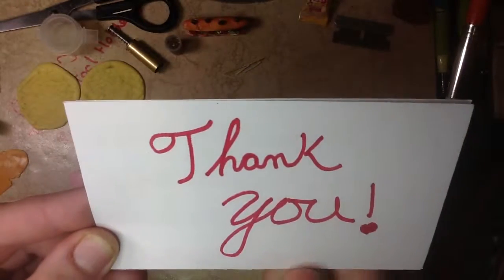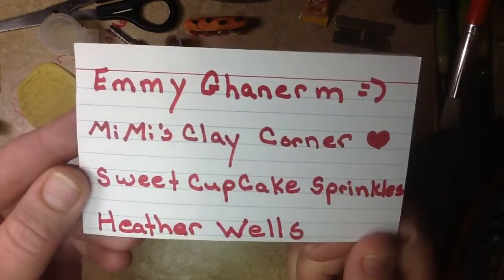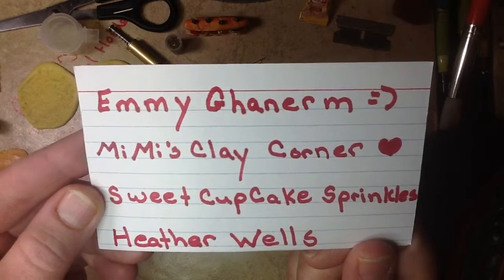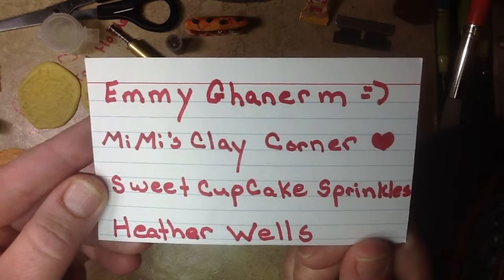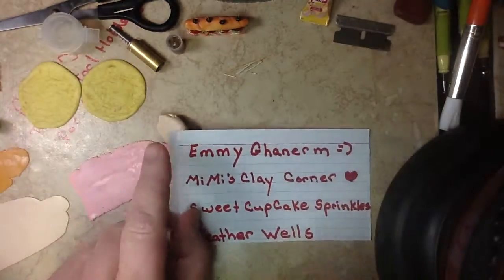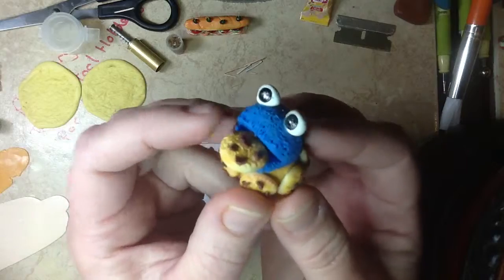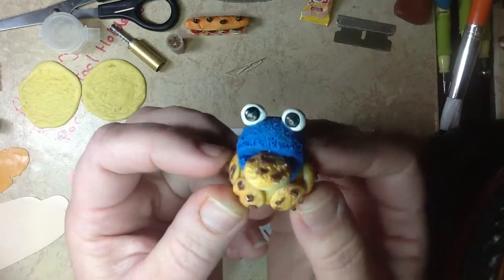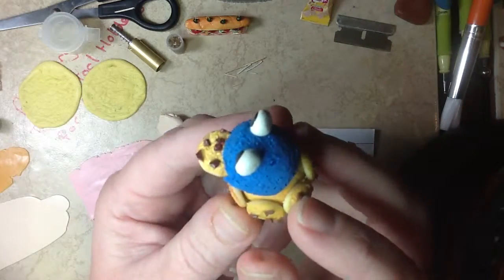A quick thank you!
A huge thank you to some wonderful crafters!

Mimi's Clay Corner

Sweet Cupcake Sprinkles

Heather Wells
Emmy Ghanerm